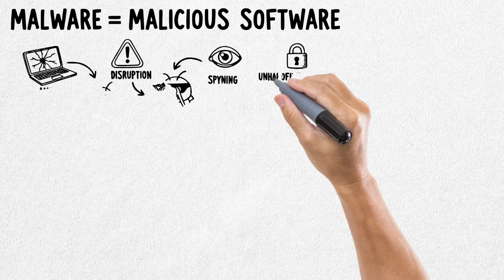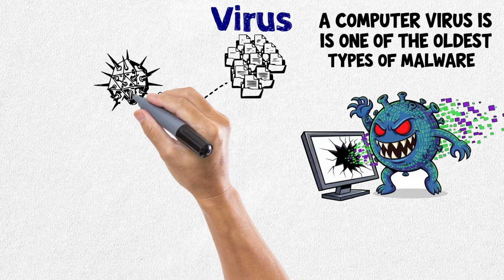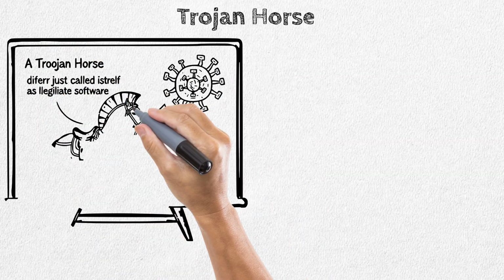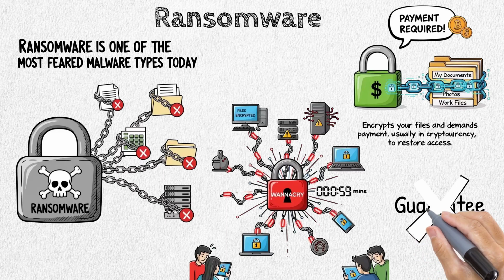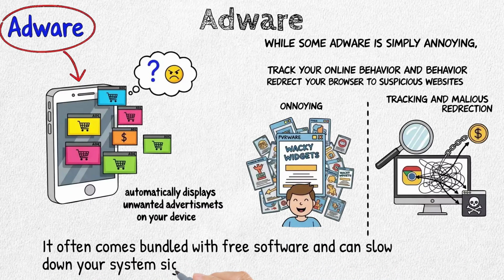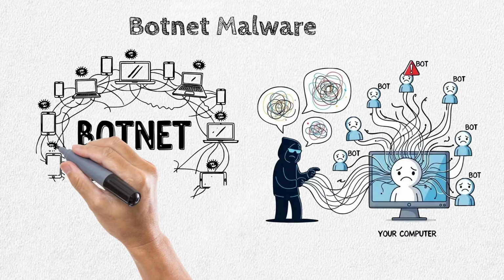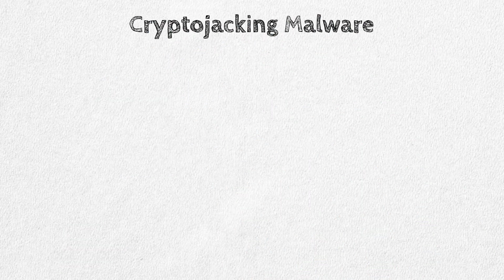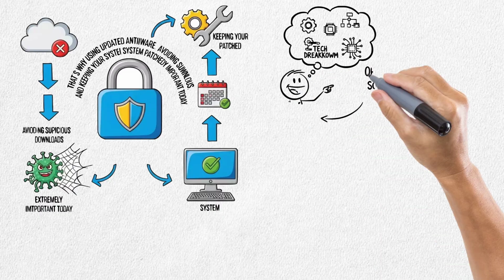Every DANGEROUS MALWARE Type Explained in 5 Minutes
Every Malware Type Explained in 5 Minutes

Think your computer is safe? Think again. In just 5 minutes, we’re breaking down the most dangerous types of malware lurking on the internet today. From stealthy spyware to world-ending ransomware, you’ll learn exactly how these digital threats work and—more importantly—how to spot them before they wreck your system.

In this video, we cover:

Viruses vs. Worms: What’s the actual difference?
Ransomware: How hackers hold your files hostage.
Trojan Horses: The "gifts" you definitely don't want to open.
Spyware & Adware: The silent predators tracking your every move.
Rootkits & Keyloggers: The ultimate privacy nightmares.

Whether you’re a tech pro or just want to keep your bank account safe, this high-speed guide is your first line of defense.

If you found this breakdown helpful, don’t leave your digital security to chance!